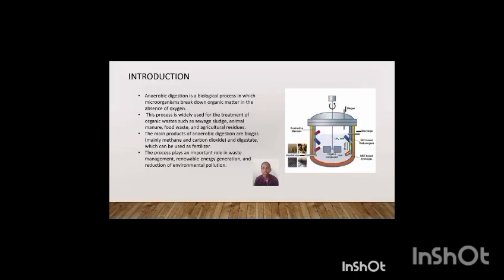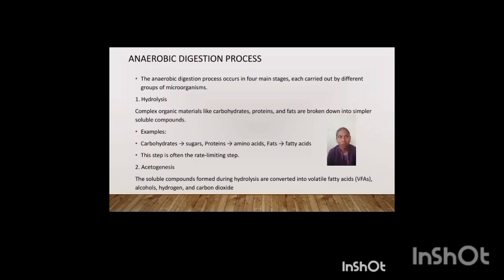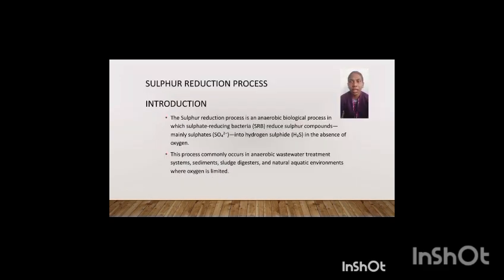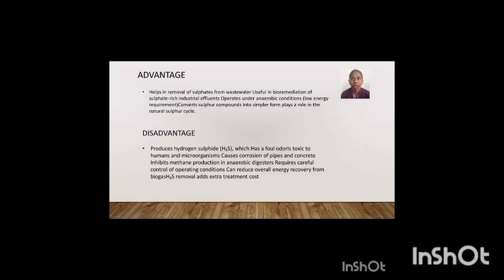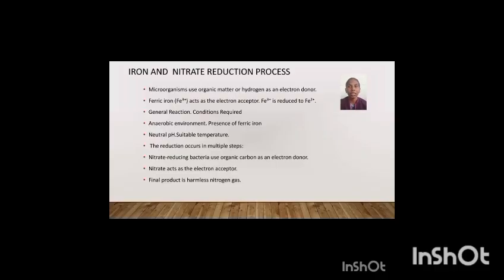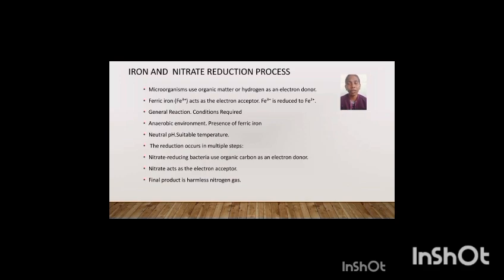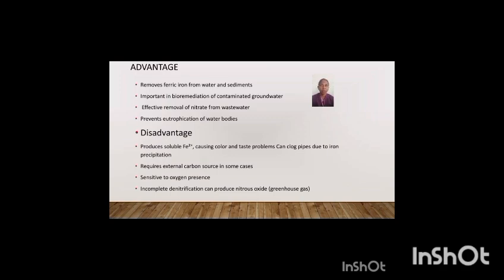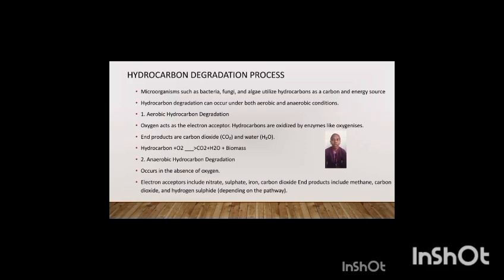Pros and cons of Anaerobic process, sulfur, iron and nitrate reduction , hydrocarbon degradation